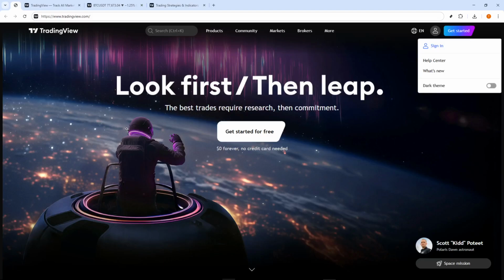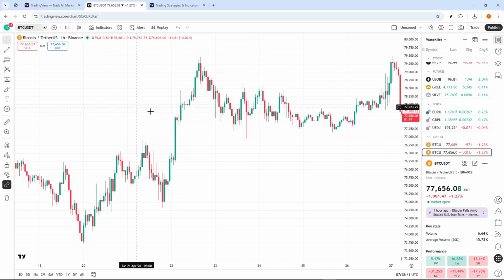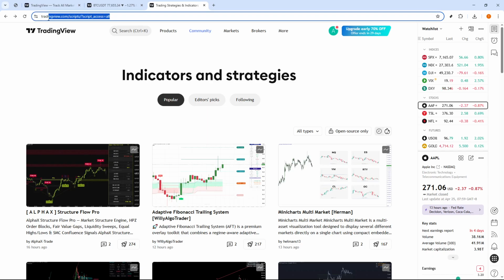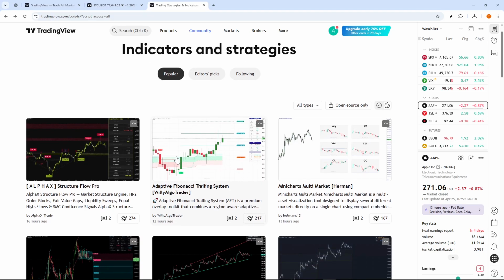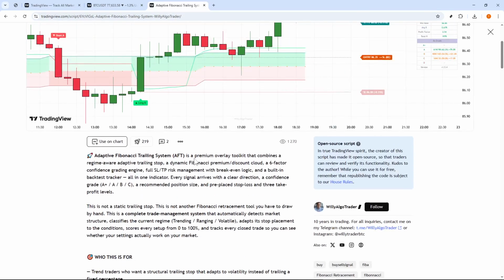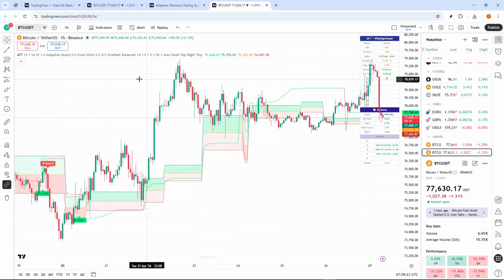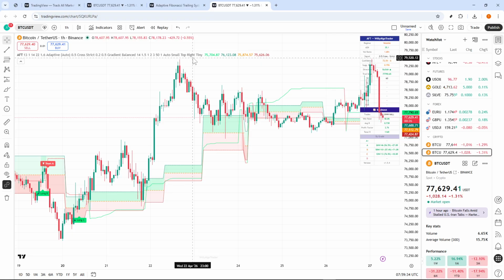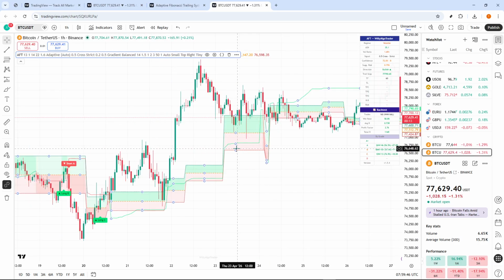How to Install a Third Party Pine Script Indicator on TradingView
This is the only TradingView guide on installing a third-party Pine Script indicator you'll need. You'll walk away knowing exactly how to find a community script, apply it to your chart, and tune its inputs to fit your style.

1. How to open Supercharts from the Products menu and confirm you're starting from a clean chart.
2. You'll learn how to browse the community scripts page and identify a third-party indicator by its author, description, and ratings.
3. How to apply any public script to your chart instantly using the Use on Chart button.
4. You'll learn how to verify the indicator loaded correctly by checking the indicator list and the plotted lines on the chart.
5. How to open the gear icon, adjust values inside the Inputs tab, and apply changes in real time.

Perfect for: new TradingView users, retail traders, Pine Script beginners, chart enthusiasts.